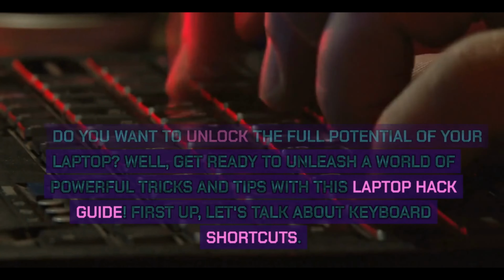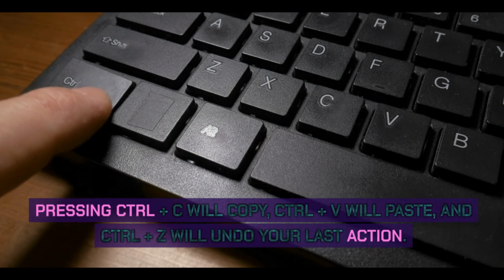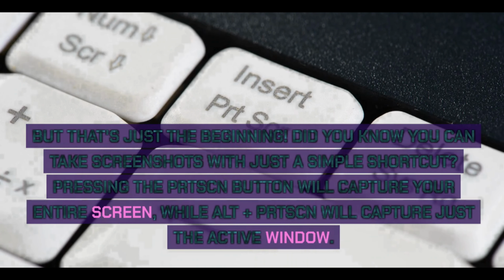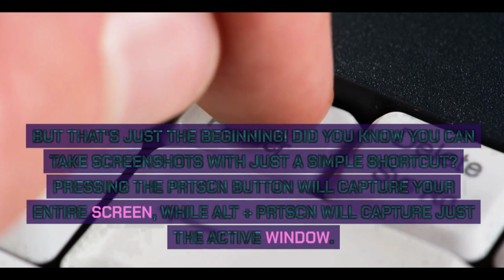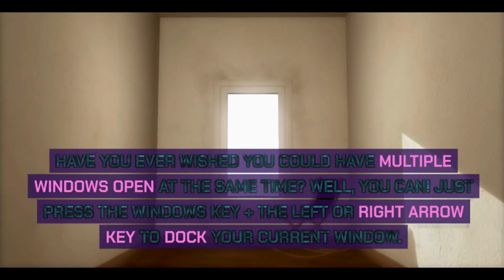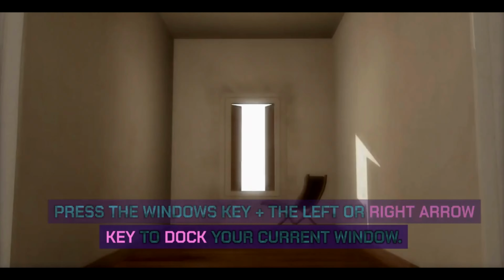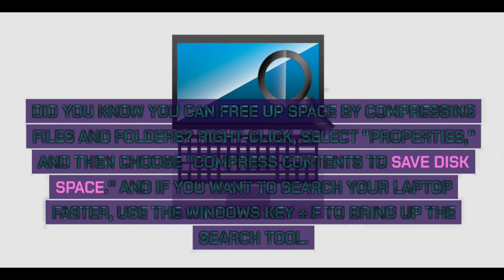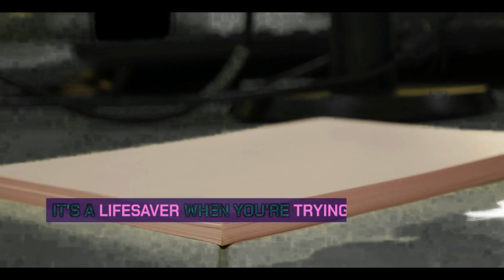"Laptop Hack: Unleashing Powerful Tricks and Tips!"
Welcome to our video "Laptop Hack: Unleashing Powerful Tricks and Tips!" In this exciting tutorial, we explore a myriad of innovative laptop hacks that will elevate your computing experience to a whole new level. Whether you're a tech enthusiast or a casual user, these mind-blowing tricks will transform the way you interact with your laptop.

Prepare to unlock a treasure trove of insider knowledge as we delve into lesser-known shortcuts, advanced settings, and cutting-edge software hacks. Discover how to supercharge your laptop's speed, boost productivity, and optimize performance like never before.

Our expert instructors will guide you through step-by-step instructions, ensuring that even beginners can easily follow along. From optimizing battery life and organizing your desktop to unleashing hidden features and mastering keyboard shortcuts, we leave no stone unturned. Say goodbye to everyday frustrations and hello to seamless laptop usage!

As we uncover secret tips used by tech gurus, you'll learn how to effectively safeguard your laptop from cybersecurity threats, keeping your data secure. Additionally, we'll share invaluable advice on maintaining hardware longevity, troubleshooting common issues, and maximizing storage capacity.

Join our ever-growing community of laptop enthusiasts and equip yourself with the knowledge required to make the most of your device. Enhance your multitasking abilities, streamline your workflow, and impress others with your newfound expertise.

Are you ready to revolutionize your laptop experience? Watch now and prepare to be amazed by these game-changing laptop hacks!